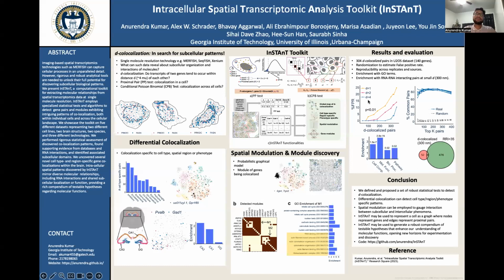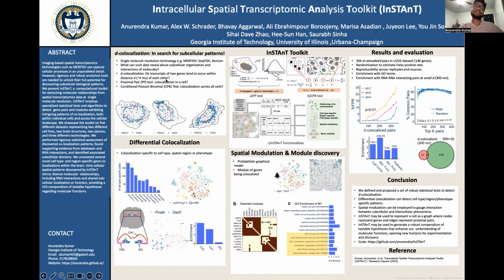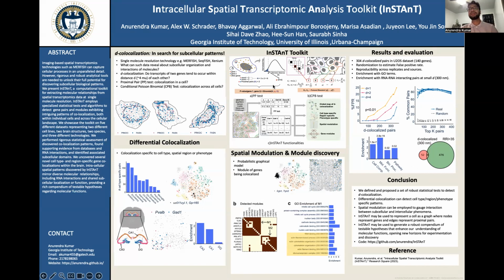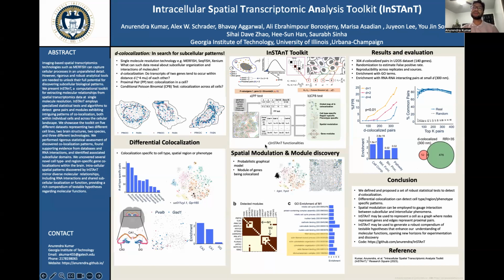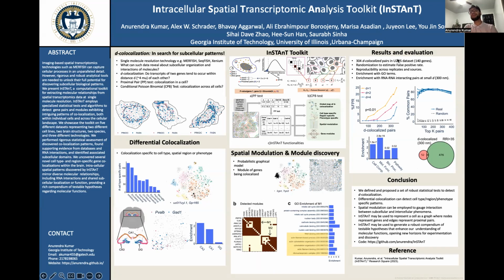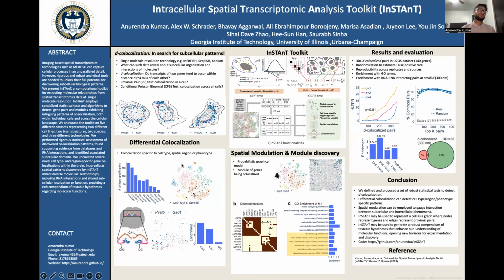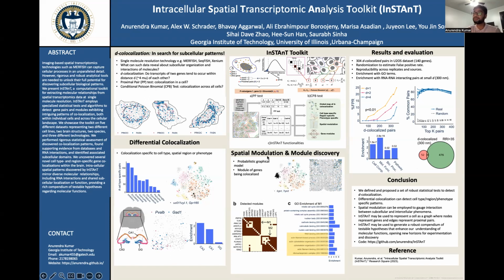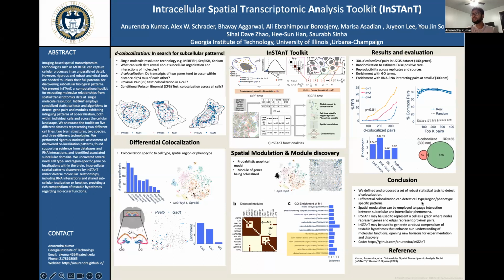Intracellular Spatial Transcriptomic 1 Analysis... - Anurendra Kumar - Poster - RSGDREAM 2023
Intracellular Spatial Transcriptomic 1 Analysis Toolkit (InSTAnT) - Anurendra Kumar - Poster - RSGDREAM 2023